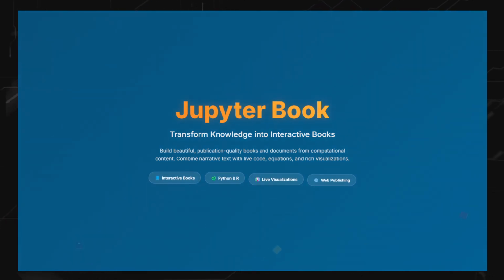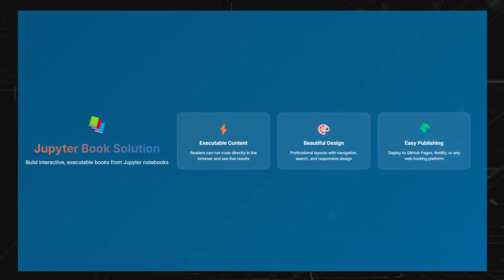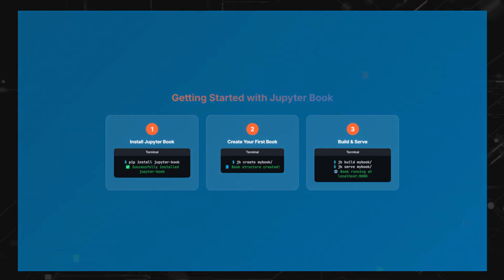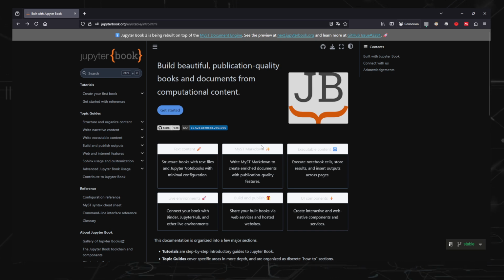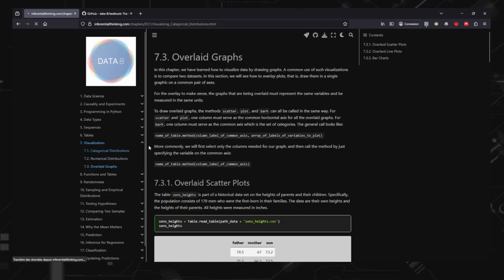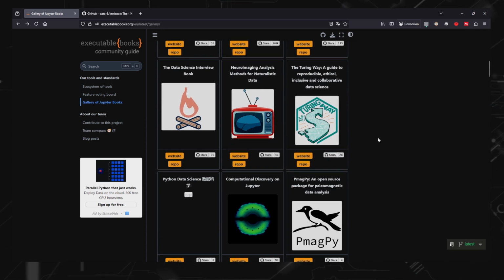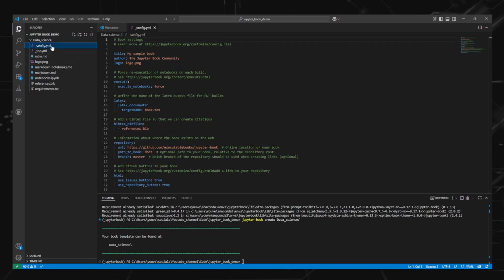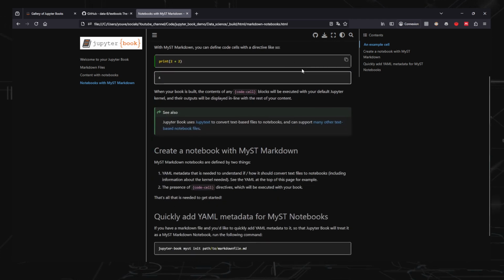Create Beautiful Course Websites with Jupyter Book (Complete Tutorial)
Learn how to create stunning educational websites using Jupyter Book - the perfect tool for building course materials, tutorials, and learning resources. Transform your markdown files and notebooks into professional-looking websites with zero web development experience required.
What you'll learn:

- What Jupyter Book is and why educators love it
- Step-by-step setup and installation process
- How to organize your content with markdown and notebooks
- Creating navigation, chapters, and interactive elements
- Publishing your book as a website
- Best practices for course and tutorial websites

Perfect for educators, researchers, course creators, and anyone who wants to share knowledge online. Whether you're building university course materials, technical documentation, or online tutorials, Jupyter Book makes it simple.

Stop struggling with complex website builders. Create professional learning materials the easy way with just markdown and Jupyter notebooks.